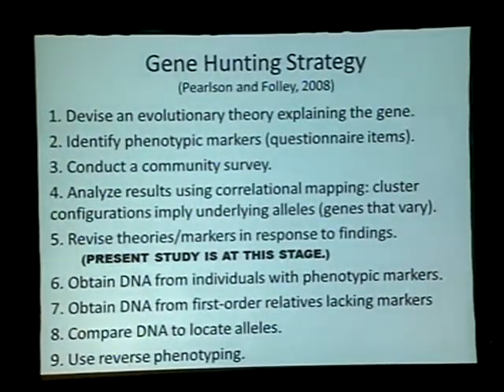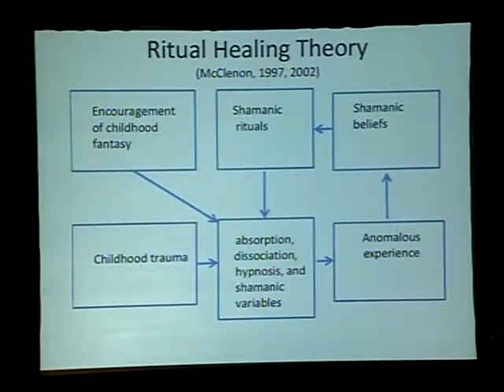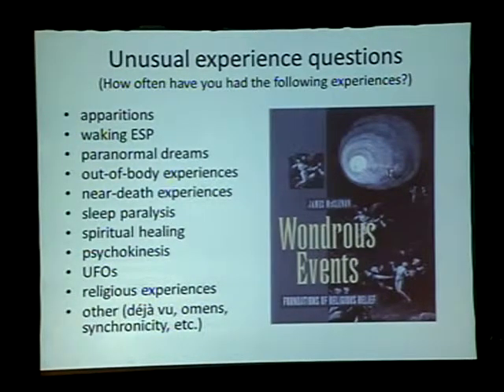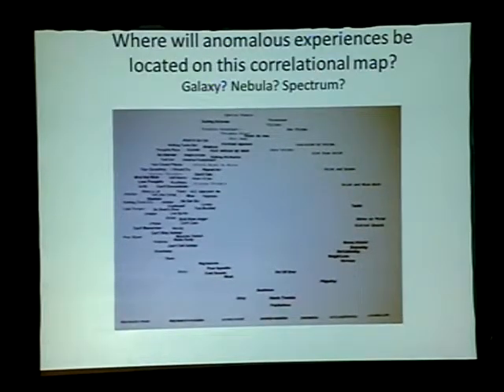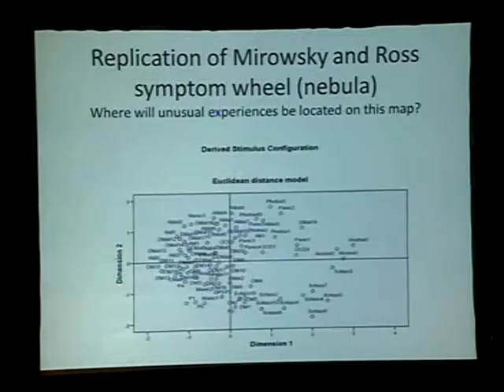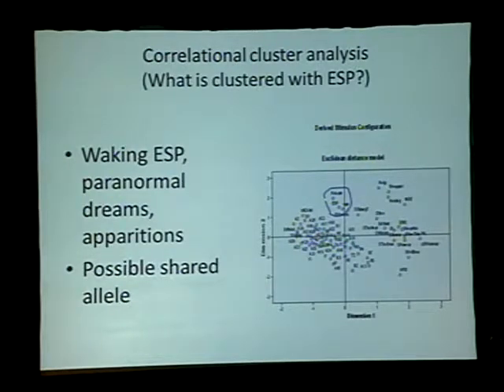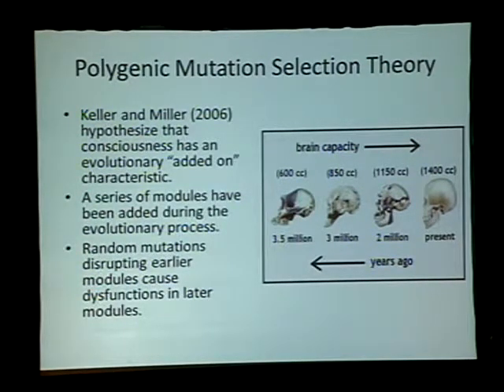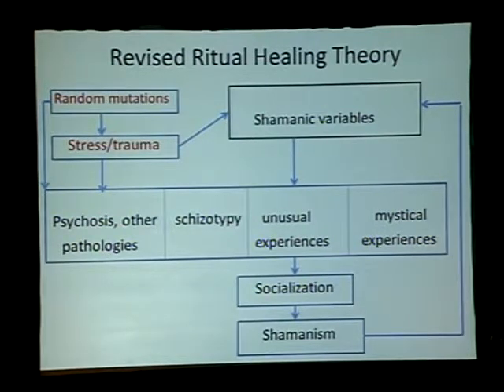Seeking Genes Governing Anomalous Experience | James McClenon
A pilot study was designed to locate genes governing anomalous experience. The study uses a variation of Pearlson and Folley’s (2008) strategy for locating alleles (alternative forms of a gene governing hereditary variation) based on evolutionary theory. The pilot study was guided by two theories: (1) A sheep theory hypothesizes that ESP alleles provide sufficient benefits to overcome the costs of schizophrenia. (2) A ritual healing theory argues that genes governing absorption and dissociation provided evolutionary benefits to archaic humans exposed to childhood trauma and shamanic healing. The ritual healing theory hypothesizes that shamanic healing, practiced by Paleolithic hunter-gatherers over many millennia, selected for alleles shaping anomalous experience, hypnotic suggestion, shamanism, and spirituality (McClenon, 1997, 2002a). Pearlson and Folley (2008) propose correlational mapping (multidimensional analysis) of community survey data to analyze hypothesized allele markers. The pilot study discusses the sheep theory and ritual healing theory with regard to allele markers. These theories predict existence of alleles governing ESP, absorption, dissociation, transliminality, boundary scales, and other anomalous experiences. A questionnaire was designed to measure frequency of anomalous experience, psychological symptoms, shamanic variables, childhood and adolescent difficulty, and other variables thought correlated with psychological symptoms (McClenon, 2012, 2013). Between 2001 and 2006, the questionnaire was administered to a non-random community sample in northeastern North Carolina (N = 965). The hypothesized allele markers were evaluated through correlational mapping of the survey data. Findings are based on five correlational maps (previously unpublished): (1) Anomalous experience variables were highly correlated with each other. (2) Particular correlational clusters, which suggest possible underlying alleles, include “waking ESP, OBE, apparitions,” “waking ESP, apparitions,” and “waking ESP, paranormal dreams, apparitions.” (3) Waking ESP and apparitions were highly correlated with shamanic variables but were generally not within shamanic variable correlational clouds. (4) Although waking ESP is highly correlated with schizophrenia symptoms, researchers have not uncovered major schizophrenia alleles. Failure to locate these alleles calls into question the sheep theory. (5) Cluster patterns suggest that the search for alleles associated with shamanic ritual will be fruitful. (6) Correlational mapping provides no evidence of a psi allele (waking ESP, paranormal dreams, PK). (7) Analysis provides a list of 16 variables most correlated with a “waking ESP, paranormal dreams, apparition” cluster. Although correlational mapping does not provide clear evidence for an ESP allele, these variables are possible allele markers. Pilot study results suggest theoretical revisions. A revised ritual healing theory hypothesizes that random genetic mutations are the source of anomalous experiences.

Recorded at the Society for Scientific Exploration Conference in Boulder, Colorado 2016.

Special thanks to our Patreon Explorers for providing the support we need to keep our video content freely available online: Dr. CMC Toporow, Kathleen Erickson, Mark Crewson, Mark Urban-Lurain, Roger Nelson, and Sandy Wiener.

Want to support our commitment to open access scientific research?

Or take your support of our 501(c)(3) nonprofit even further by becoming an SSE member

The SSE provides a forum for original research into cutting edge and unconventional areas. Views and opinions belong only to the speakers, and are not necessarily endorsed by the SSE.